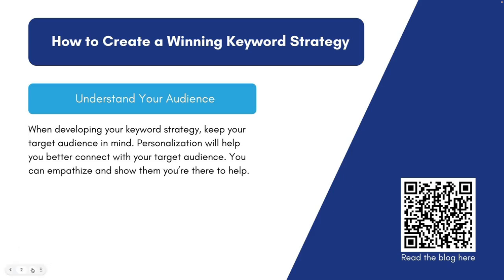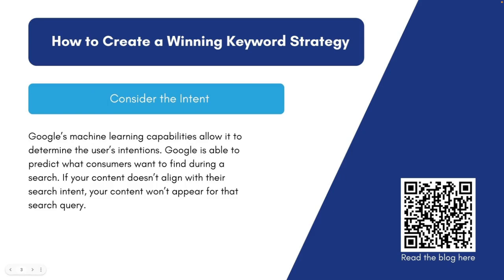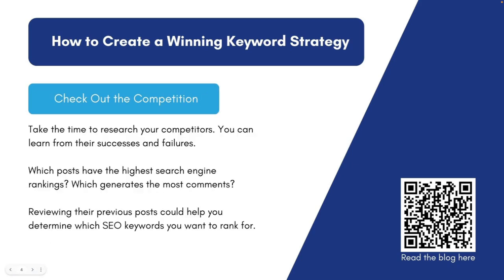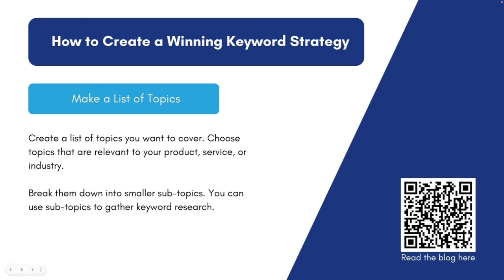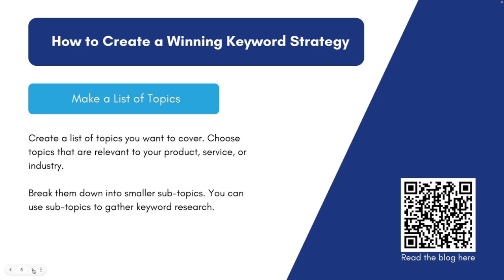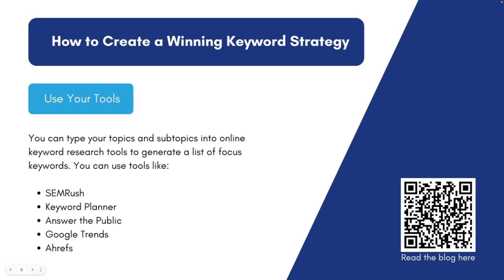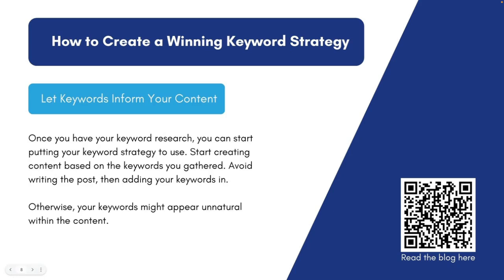How to Create a Winning Keyword Strategy!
Keep watching to chat with Hannah on the topic of How To Create A Winning Keyword Strategy!